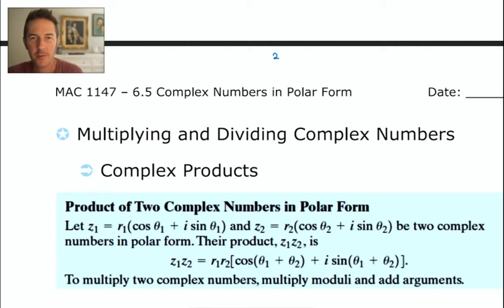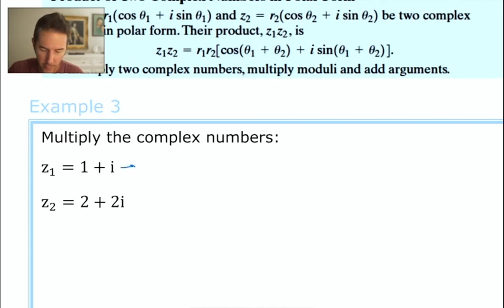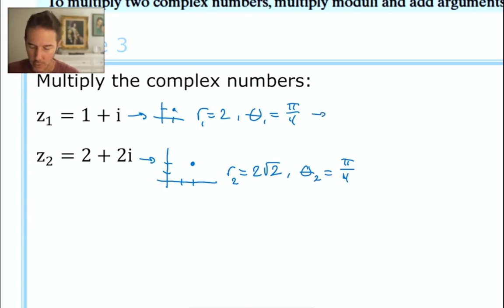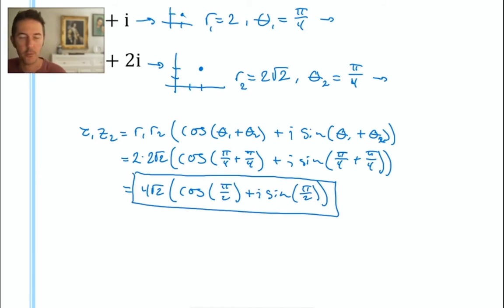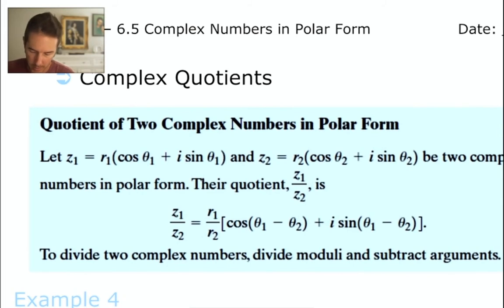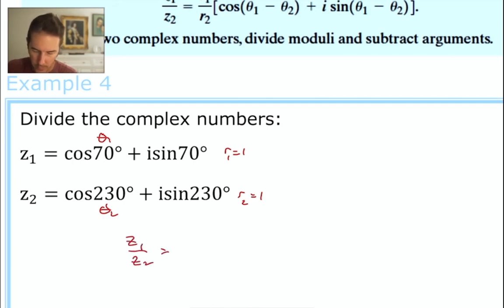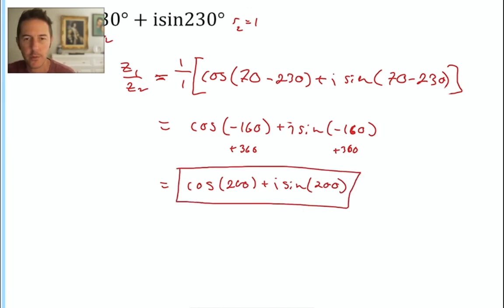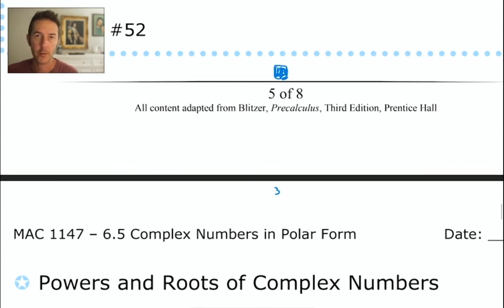Precalc - 6.5 - a+bi in Polar Form - Part 2 - Product and Quotient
Demonstration of how to find the product and quotient of two complex numbers in polar form.